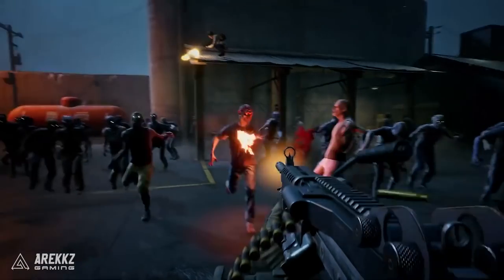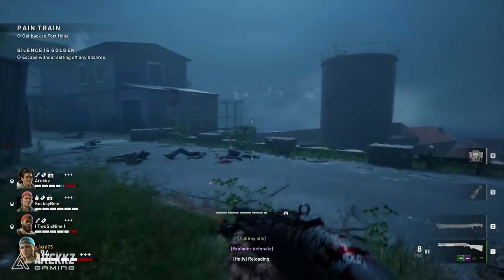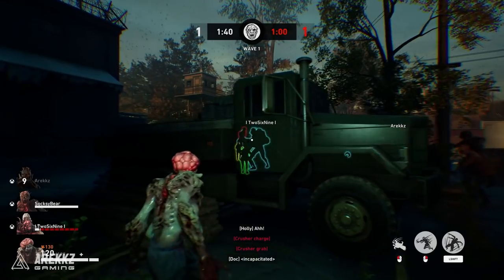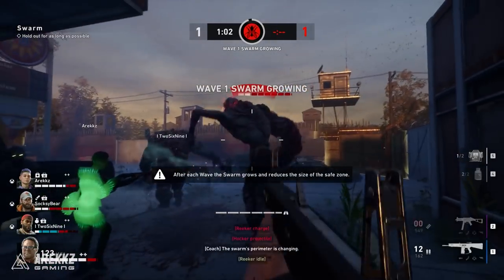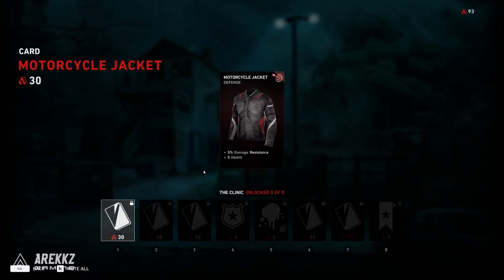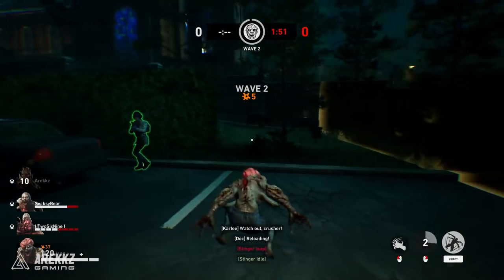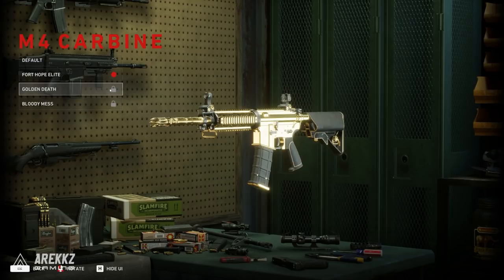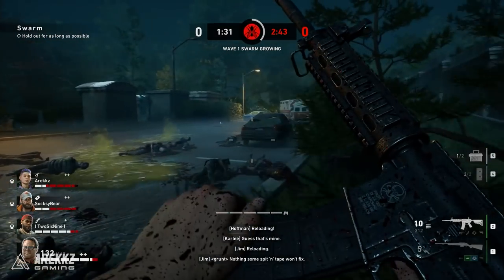BACK 4 BLOOD | 5 Things You Need to Know Before You Start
Back 4 Blood is out soon so here's 5 things you want to know about the game before diving in!